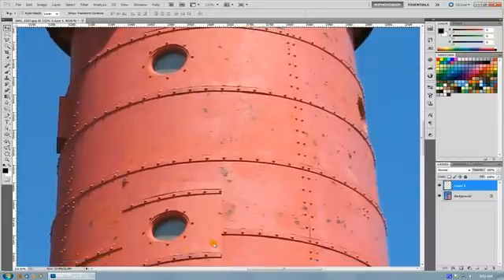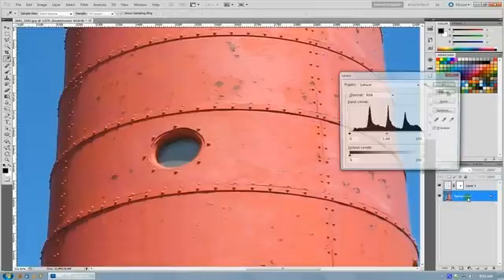Photoshop Tutorial, Using Gaussian Blur On Your Layer Masks For Smoother Editing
In this tutorial, I cover how to make use of the guassian blur filter when doing photo editing with layer masks in Photoshop. This technique really simplifies a lot of the process of making sure elements you're adding to a photo blend in properly. This can be used for many different things, but in this example, I show how to clone one spot of an image over another, and blend it in seamlessly. Facebook